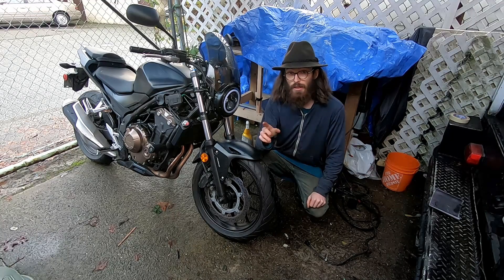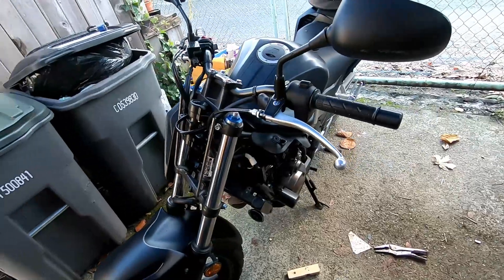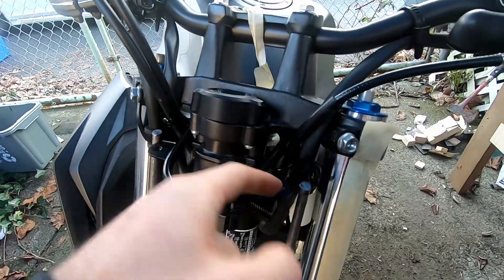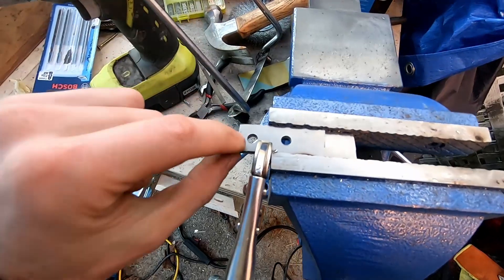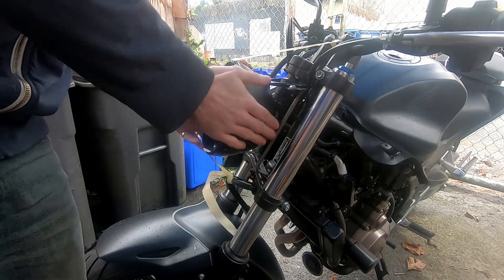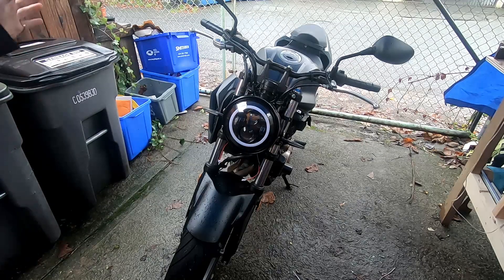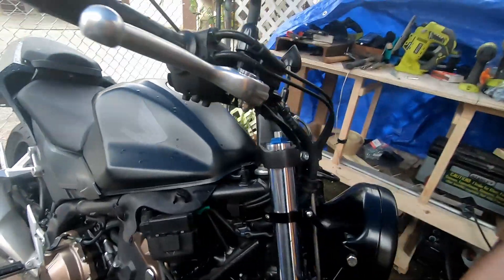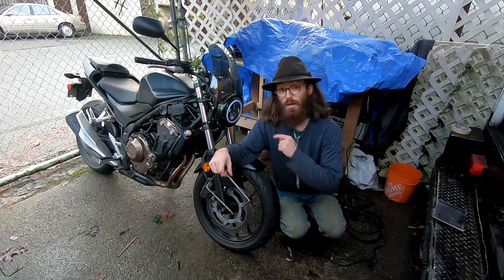Mounting a Round Headlight ~ Honda CB500F 2018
Sorry for the long pause in videos. This took a while to get off the ground.